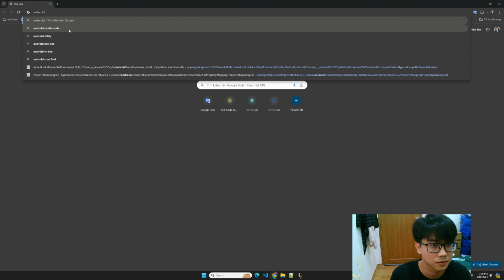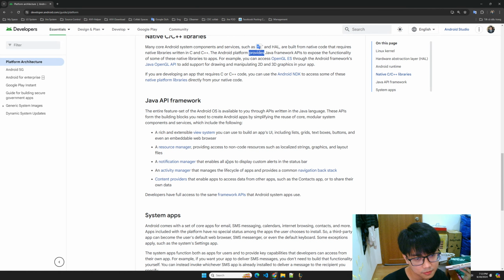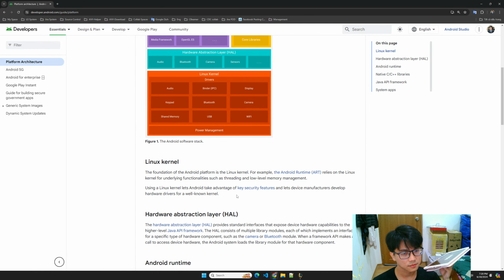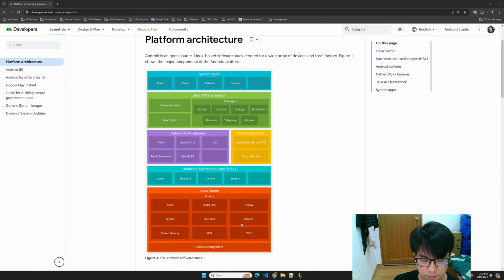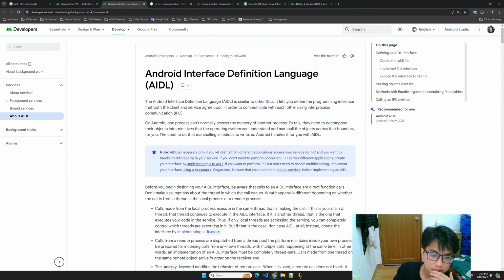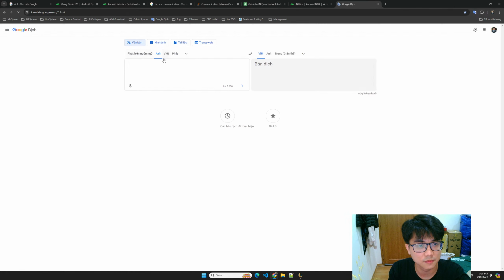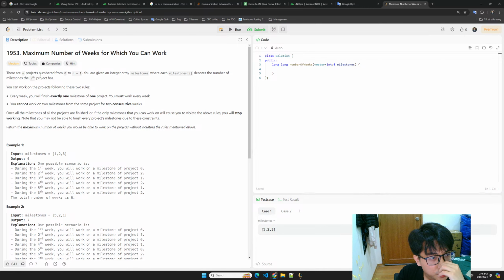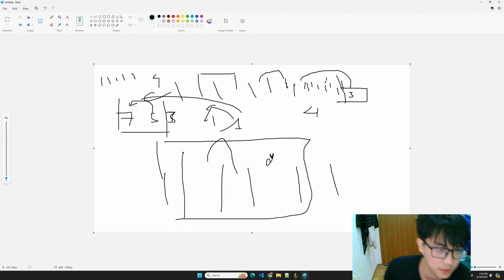30 Days - Day 2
Engish, Coding and gaming